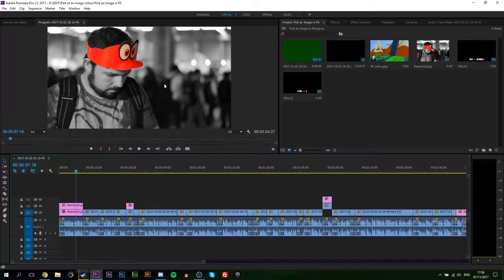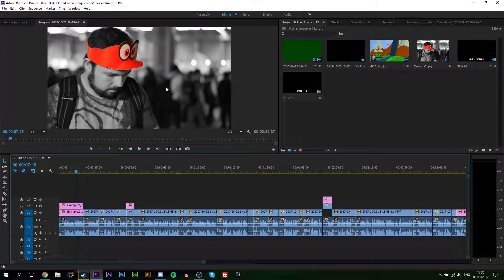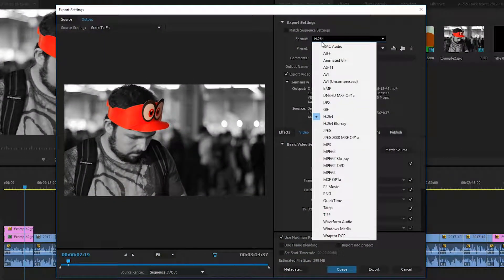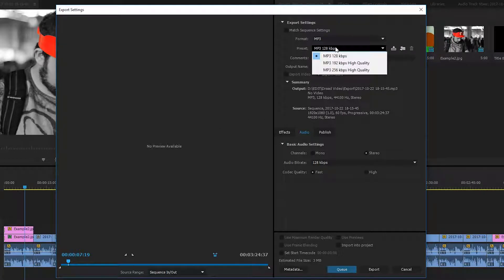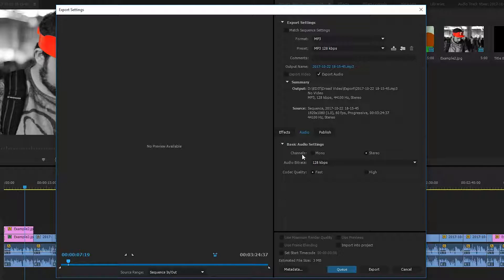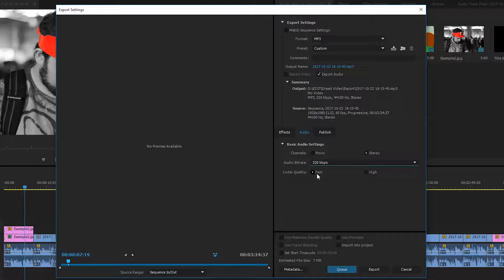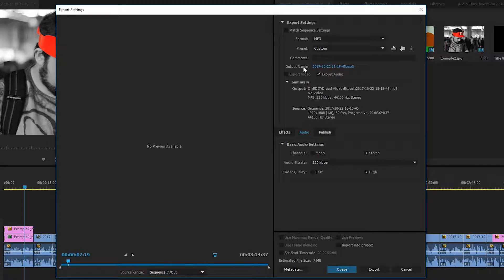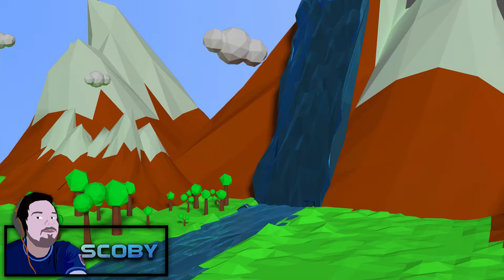How to export Audio in Premiere Pro! Mp3 files from Premiere Pro! Audio export in Premiere Pro!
Hey guys my name is Scoby and in today's video I will be showing you how to export audio in Adobe Premiere Pro!

This is going to be a nice quick and easy tutorial where I show you all the steps needed on how to export audio in adobe premiere pro, while also going through some of the more important settings to make sure you get the exact file you need!

About Premiere Pro:

Adobe Premiere Pro is a timeline-based video editing app developed by Adobe Systems and published as part of the Adobe Creative Cloud licensing program. First launched in 2003, Adobe Premiere Pro is a successor of Adobe Premiere (first launched in 1991). It is geared towards professional video editing, while its sibling, Adobe Premiere Elements, targets consumers market.

CNN was an early adopter of Adobe Premiere. Also, in 2007, BBC adopted Premiere. It has been used to edit feature films, such as Gone Girl, Captain Abu Raed, and Monsters, and other venues such as Madonna's Confessions Tour.

Premiere Pro is the redesigned successor to Adobe Premiere, and was launched in 2003. Premiere Pro refers to versions released in 2003 and later, whereas Premiere refers to the earlier releases. Premiere was one of the first computer-based NLEs (non-linear editing system), with its first release on Mac in 1991. Adobe briefly abandoned the Mac platform after version 6 of Premiere. Up until version Premiere Pro 2.0 (CS2), the software packaging featured a galloping horse, in a nod to Eadweard Muybridge's work, "Sallie Gardner at a Gallop".